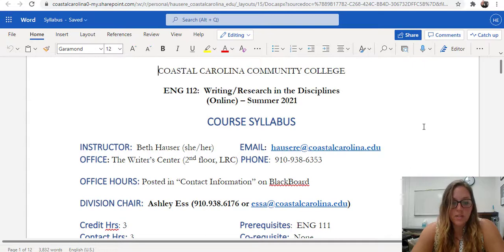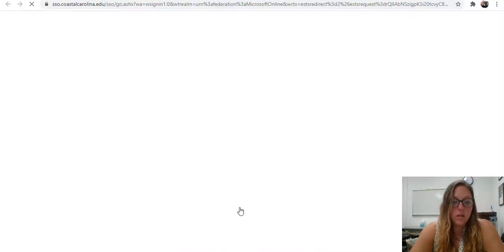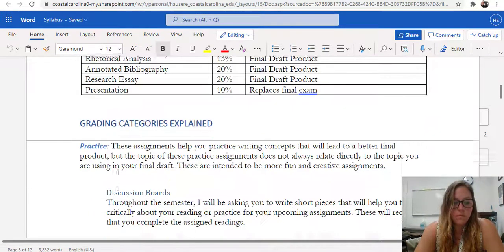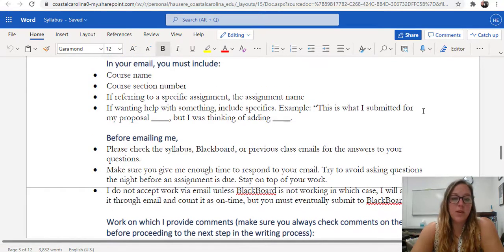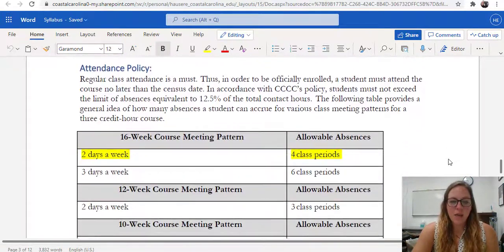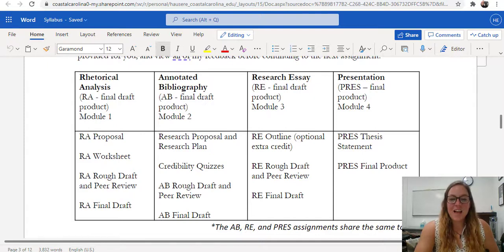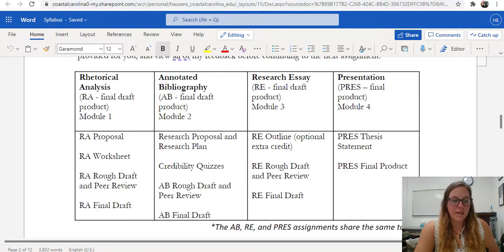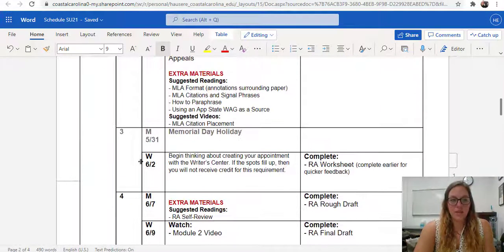Welcome Video - Part I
This video covers the syllabus, schedule, latework and attendance policies, and course organization.